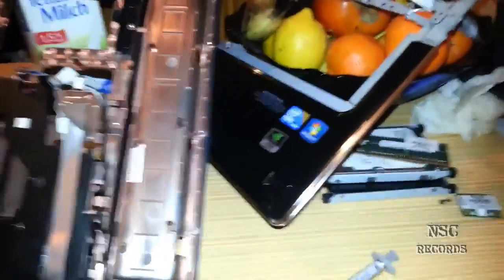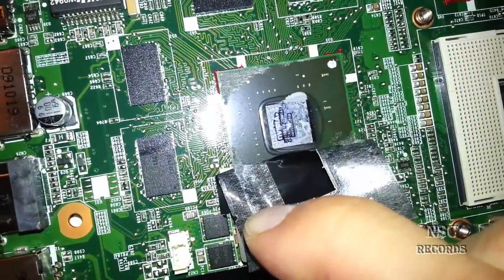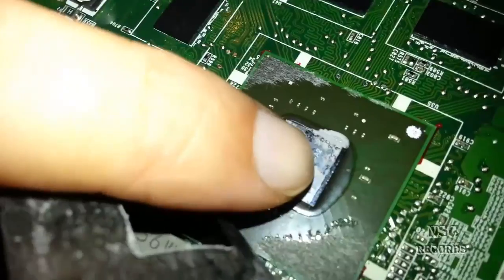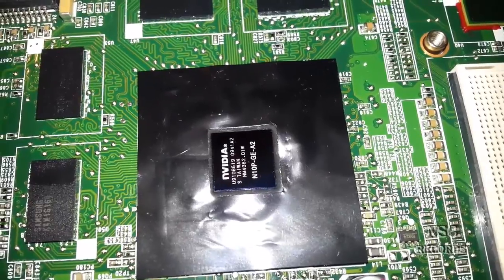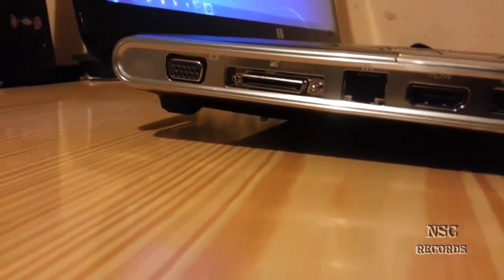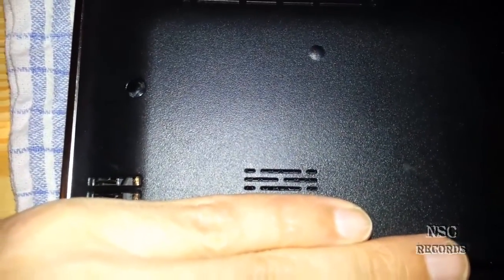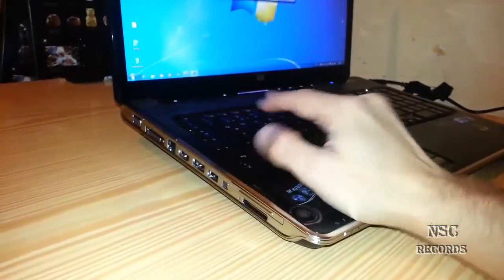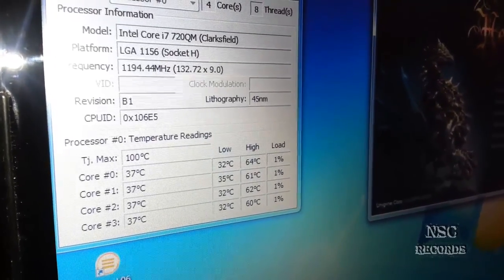HP Pavilion dv7 3090eg Temperature Fix By:NSC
Hi and Welcome at my Channel :)

Here i show how to fix a Notebook temperature Problem on an HP Pavilion DV7!

Copies of this video are NOT allowed!